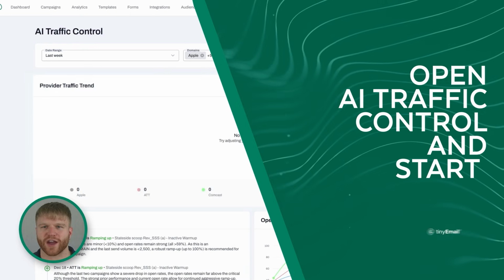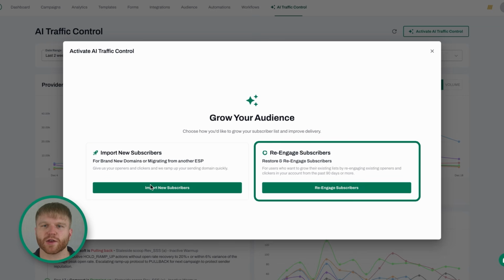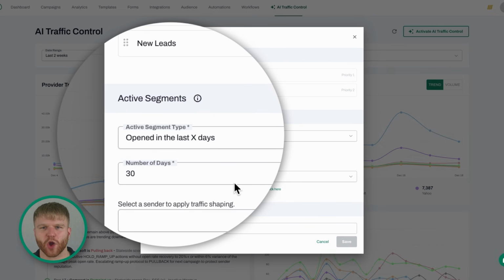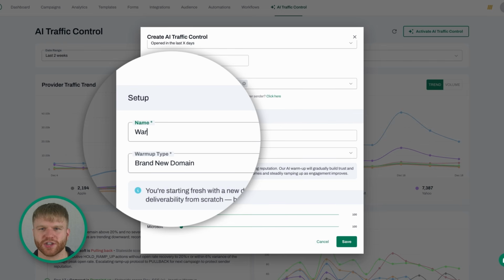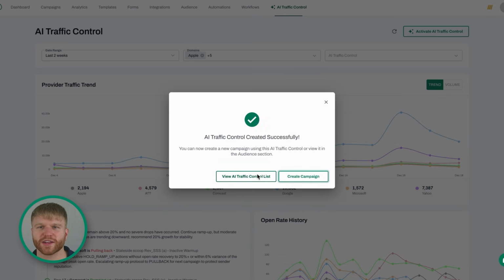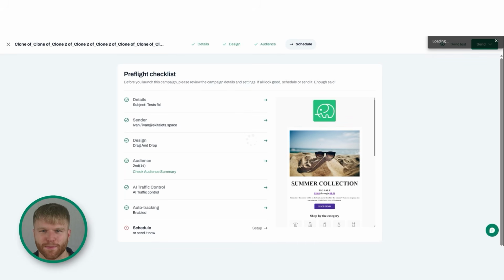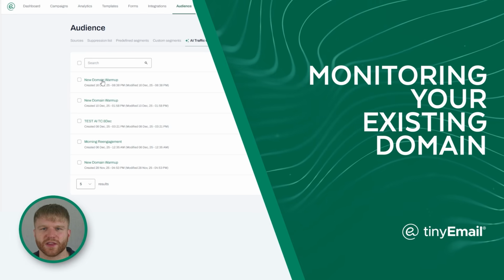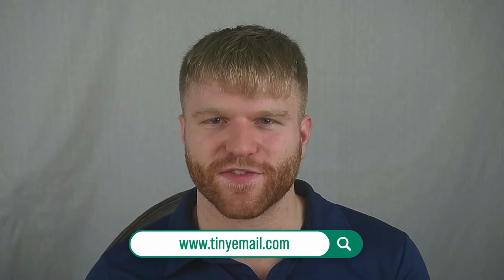Launch a Brand New Sending Domain with AI (Step by Step Guide)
Launch a brand new sending domain without risking your reputation or guessing your warmup plan. AI Traffic Control in tinyEmail warms up a new domain for you, so you can build trust safely and automatically.

In this step by step tutorial, you will see how AI Traffic Control for Brand New Domain:
• Starts with lower daily volumes and gradually ramps up based on engagement
• Uses real metrics like opens, clicks, spam reports, and deliverability to control send volume
• Builds trust with Gmail, Yahoo, Microsoft, and Apple so more emails land in the inbox, not spam

You will also see how to:
• Open the AI Traffic Control dashboard and activate a new warmup
• Select the right audiences to import for your new domain
• Configure your warmup settings and volume distribution
• Attach AI Traffic Control to a live campaign
• Monitor your new domain as it warms up over time

Turn AI Traffic Control on once and let it run in the background while your new domain grows with:
✅ Stronger open rates
✅ Healthier click throughs
✅ Fewer spam issues
✅ Consistent Inboxing
✅ Fully Managed Email Deliverability from launch to Scale

Chapters:
0:06 Setting Up A Brand New Domain
0:31 Open AI Traffic Control And Start
1:01 Select Audiences To Import
1:15 Configure Your New Domain Warmup
2:12 How To Add AI Traffic Control To Your Campaigns
2:51 Monitoring Your New Domain

👉 Try tinyEmail for free and test AI Traffic Control on your own domain